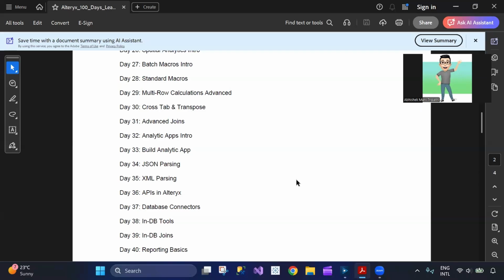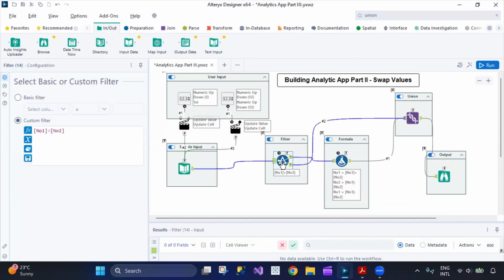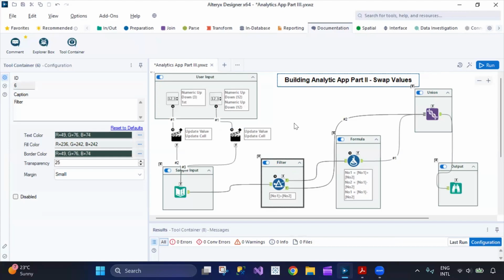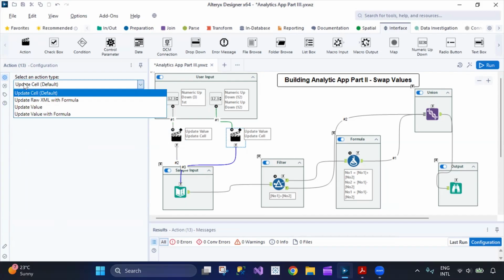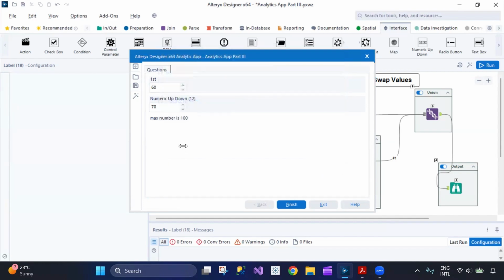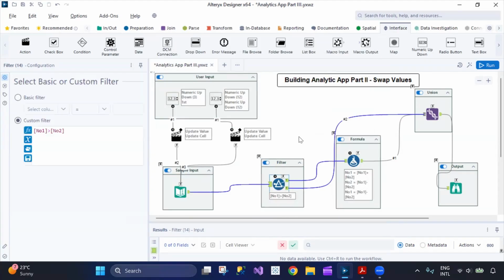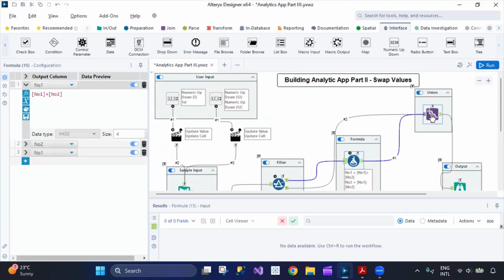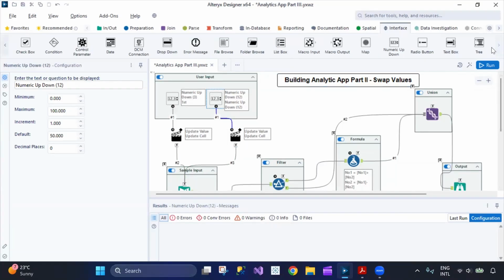Alteryx Day 33 – Build Your First Analytic App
In today’s video, we build a complete Analytic App in Alteryx, step by step, turning a standard workflow into an interactive, reusable solution.

This hands-on session focuses on practical implementation, not just concepts.

🛠 Building an Analytic App

• Converting a workflow into an analytic app
• Using interface tools for user inputs
• Configuring Control Parameter and Action tools
• Designing the app interface

🔁 End-to-End Flow

• Passing user inputs into workflows
• Dynamic filtering and logic
• Validating and testing the app
• Publishing and sharing analytic apps

• Parameter-driven sales or finance analysis
• Business-user-friendly analytics
• Reusable enterprise reporting logic

By the End of This Video, You Will Be Able To:

• Build an analytic app from scratch
• Create interactive workflows
• Enable self-service analytics
• Deploy reusable analytics solutions

Perfect For

Intermediate Alteryx users, analysts, and developers aiming to build interactive analytics solutions.